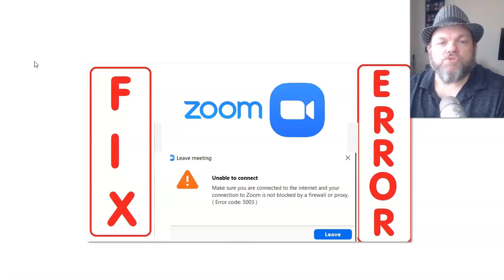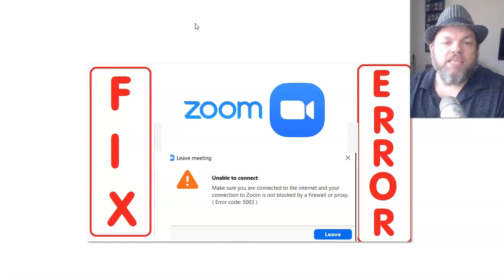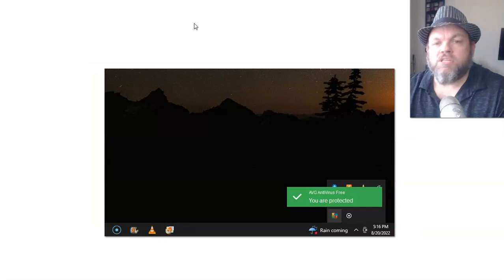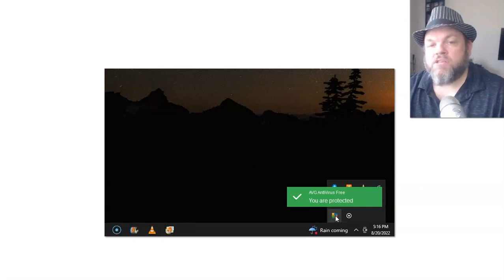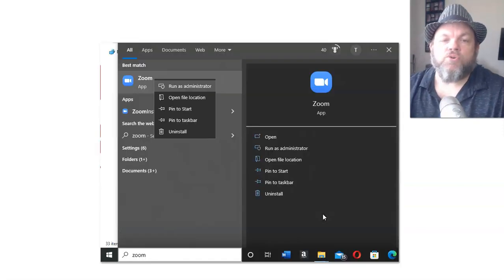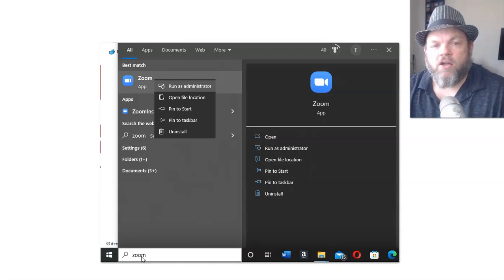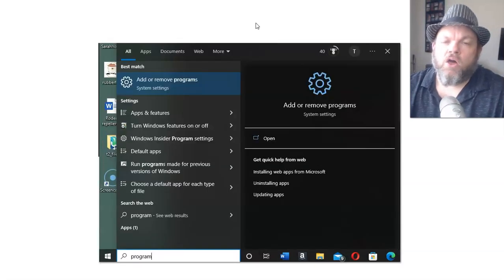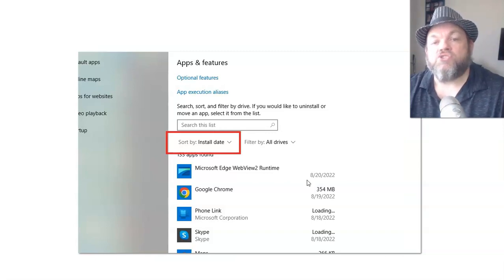Fix Zoom Error Code 5003 Unable to Connect Leave Meeting Make Sure You Are Connected to the Internet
Quick fix to the Zoom Call Error Message Code 5003 "Leave Meeting Unable to Connect Make sure you are connected to the internet and your connection to Zoom is not blocked by a firewall or proxy. (Error code: 5003)